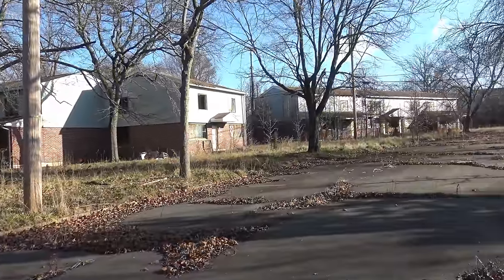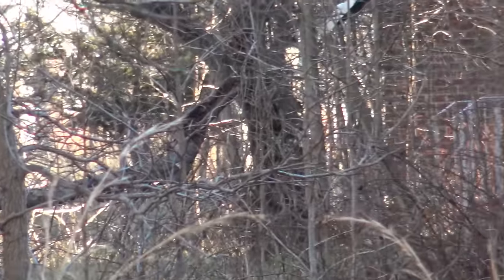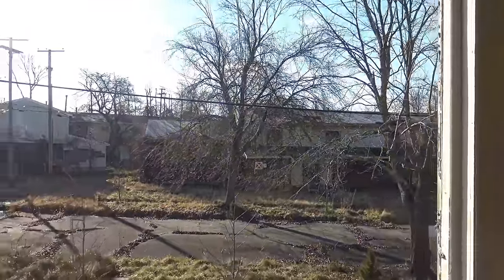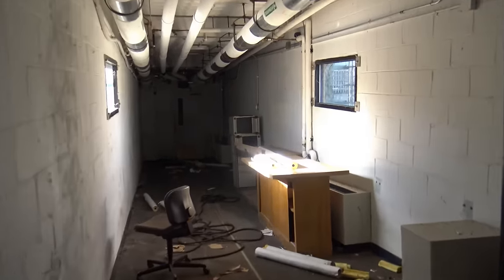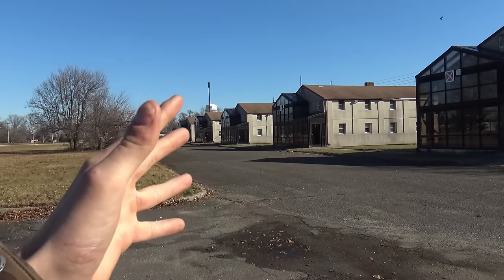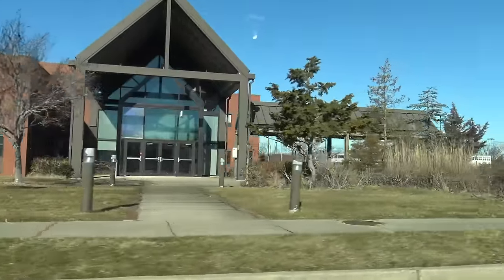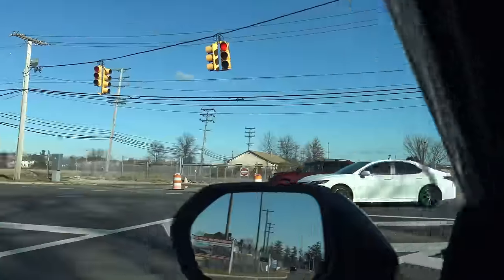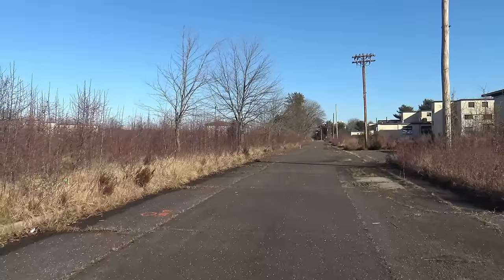Exploring an Abandoned Military City Bought by Netflix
https//:Litezall.com/30offStringer
I was joined by
Soundtrack - Navie D - Source Code